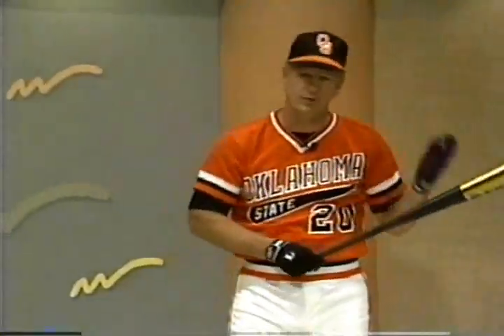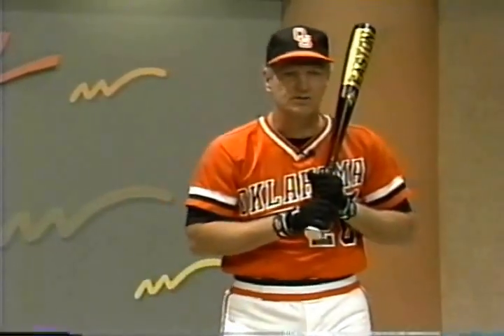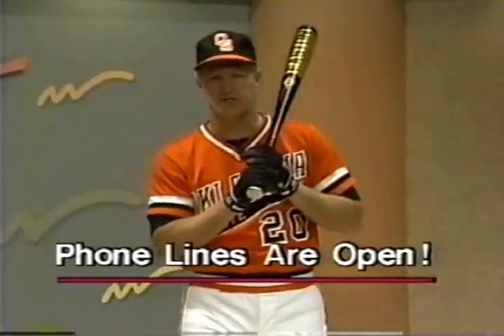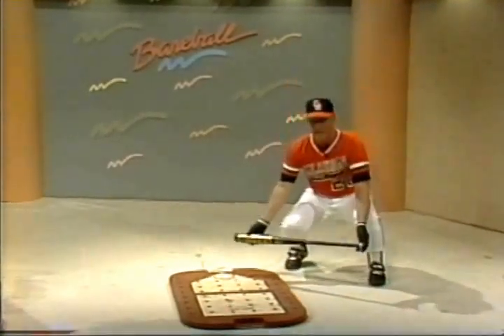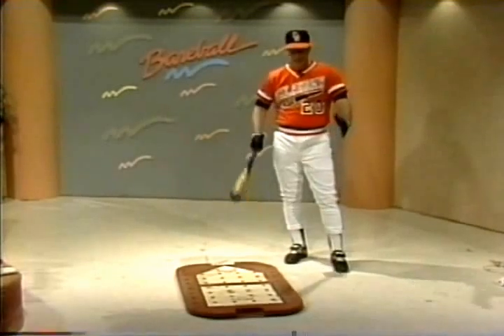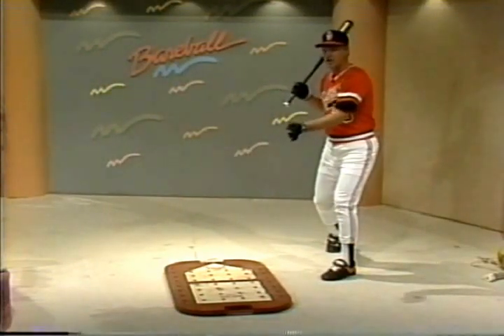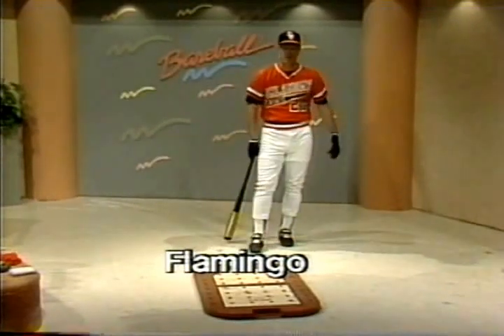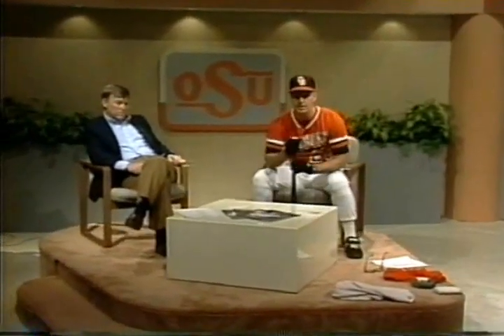HITTING FOR POWER AND AVERGE by GARY WARD Part 10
Hitting For Power and Average Part 10
Gary Ward
Oklahoma State Baseball
Power Hitting
Best Hitting Coach of all time
Baseball
Hitting